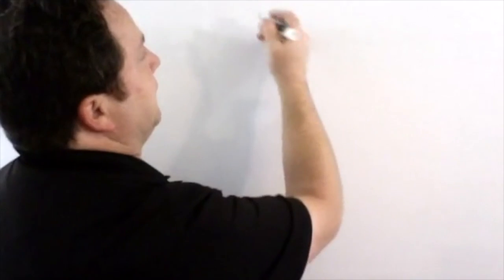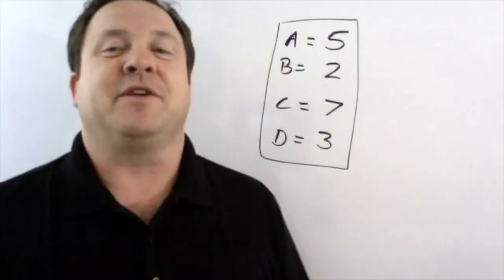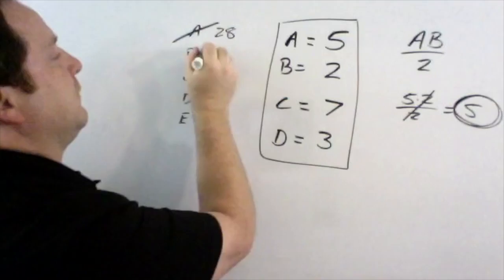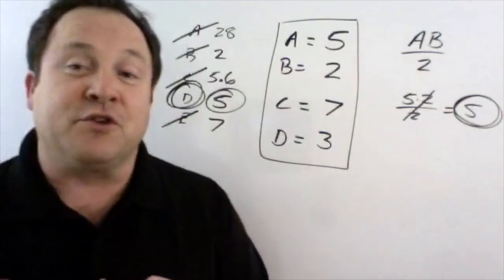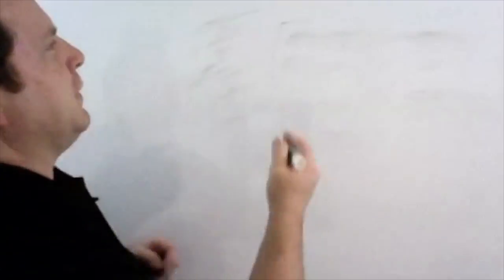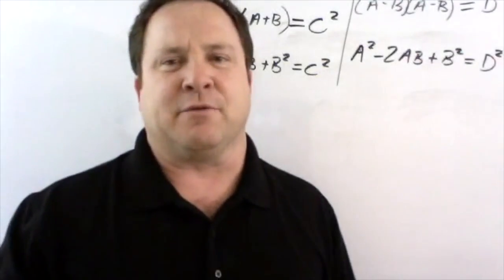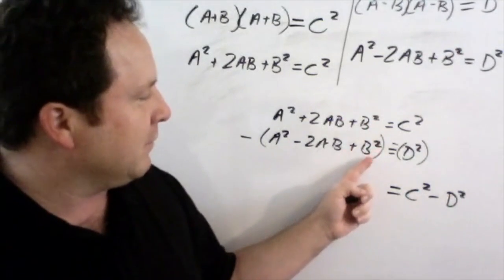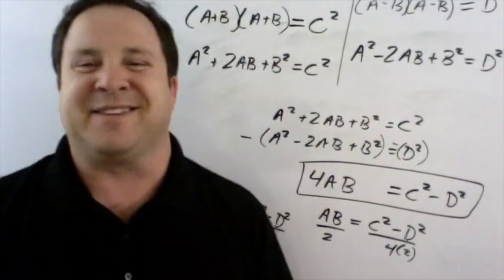GMAT: Hard Math Problem